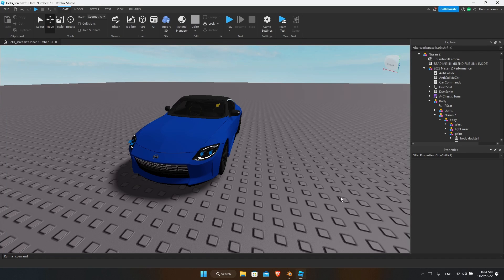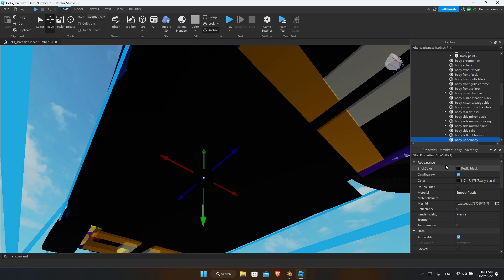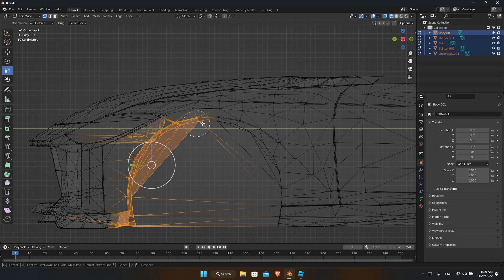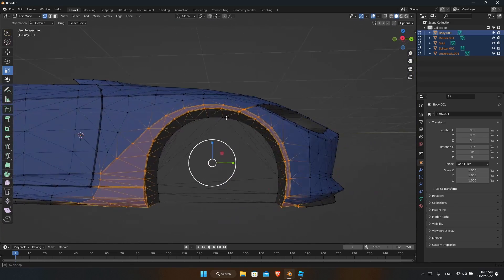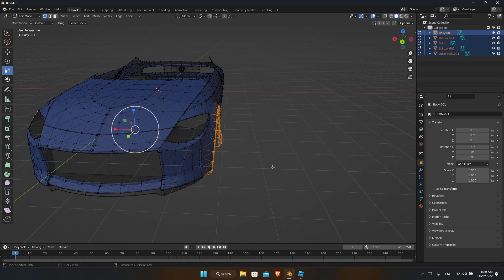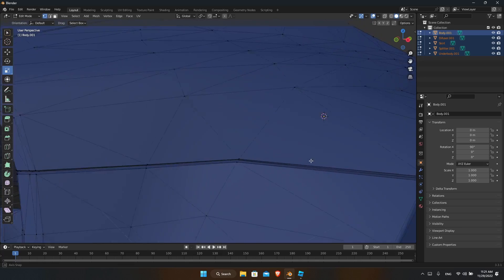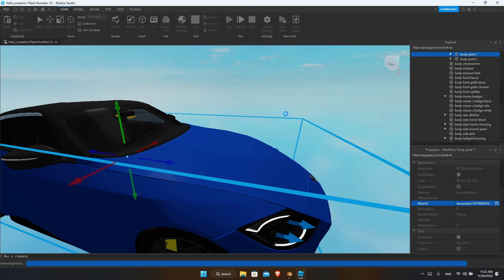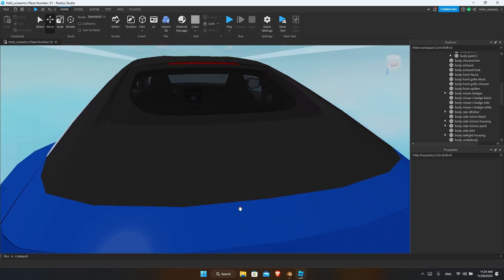How to make a widebody on blender for beginners.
Hi everyone, I hope you have benefitted from this tutorial!

Always remember if you have any questions or suggestions leave them in the comments!

Here is my discord tag : xindix# 0540
and consider joining these servers :